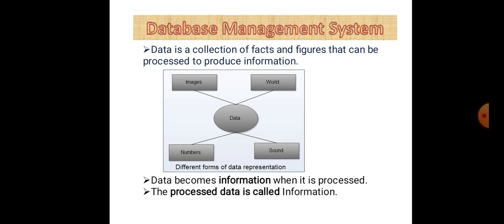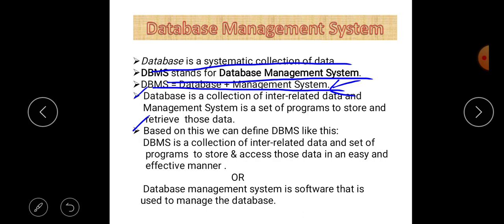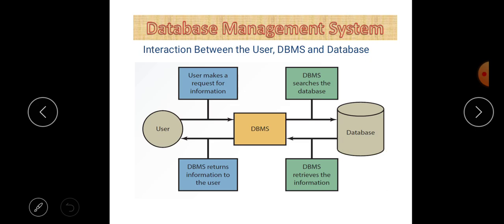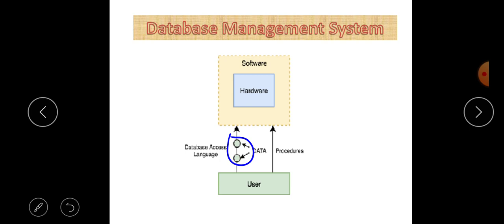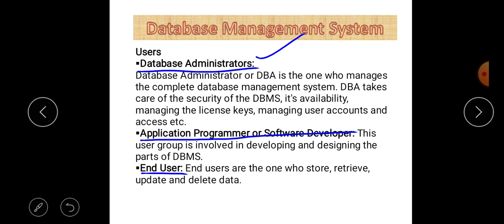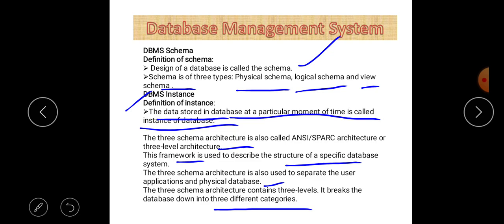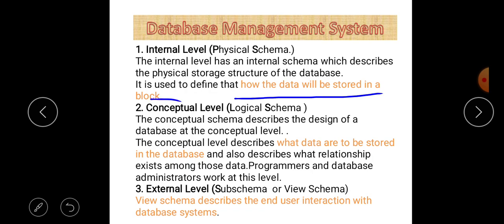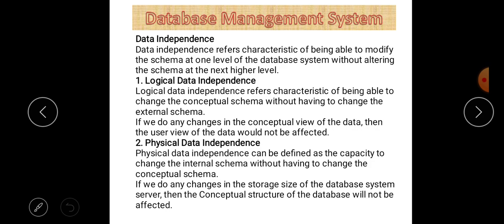Class XI Informatics Practices 09-09-2020 By Mr. Praveen Singh Ch- DBMS Part-I